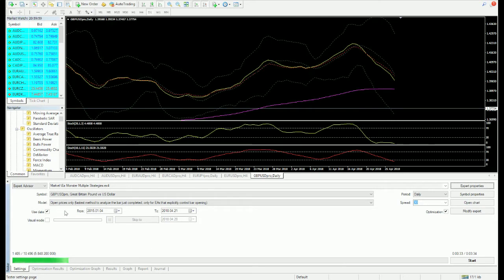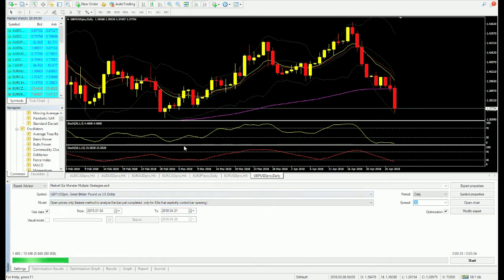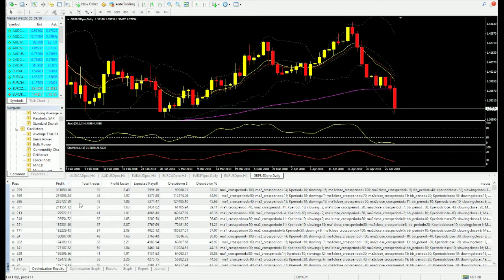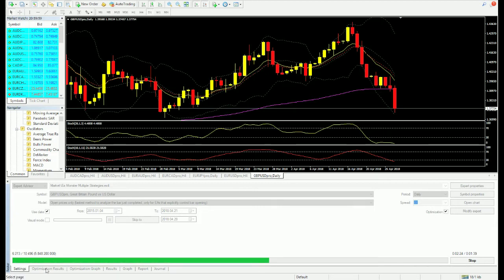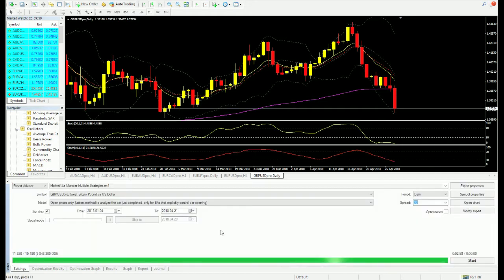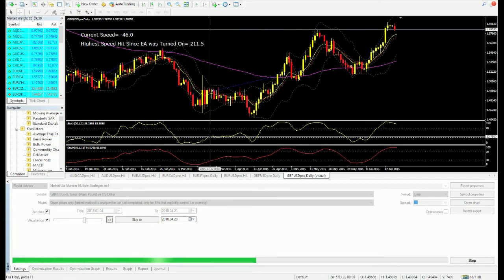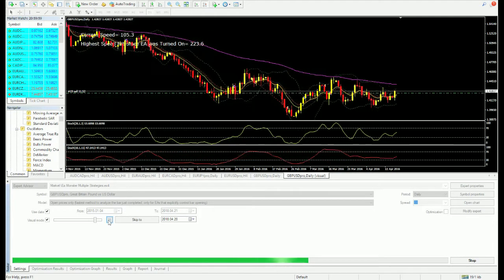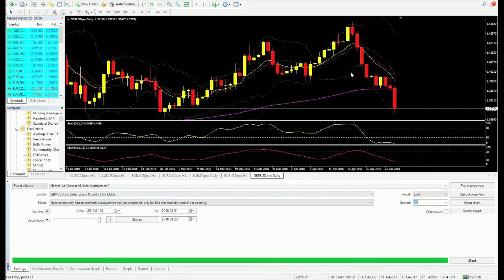Forex EA Monster Optimization for Greatest Profit in Metatrader